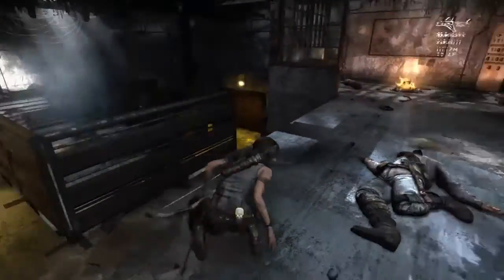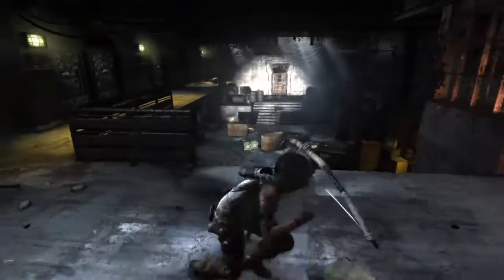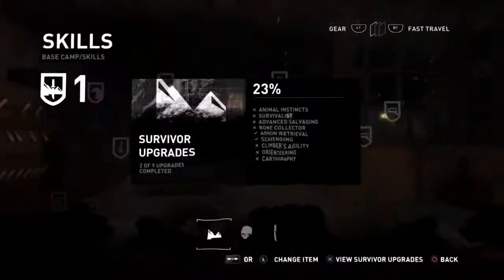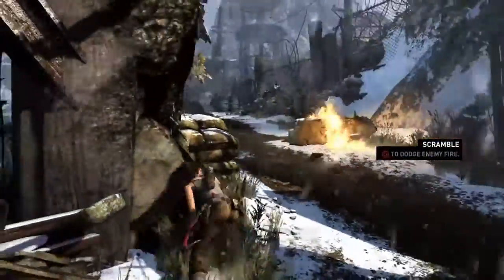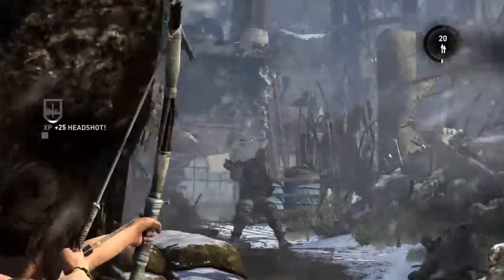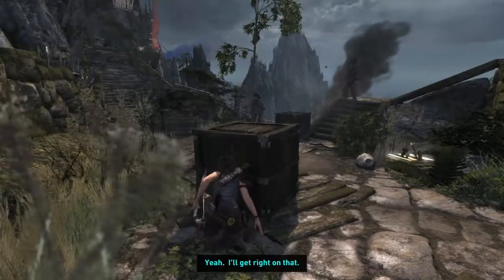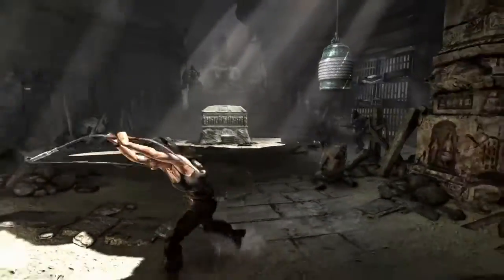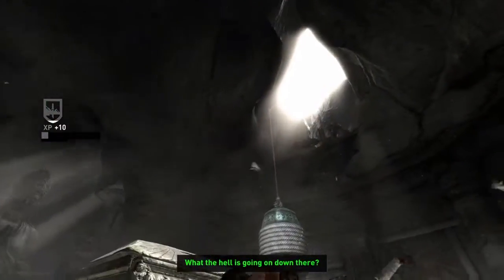[Tomb Raider] Hard, Bow Only - Commented Highlights #2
Game: Tomb Raider 2013

An abridged, commentated playthrough of Tomb Raider 2013 on Hard Mode, only using the Bow and no other weapons unless necessary to progress. (IE, to blow open Shotgun Barriers or Grenade Barriers, but never used to fight enemies.)

Commentary gives context on the stuff I do, and why. This will be uploaded in chunks, because I know people don't always have the time to gulp down an hour-long video in one shot.